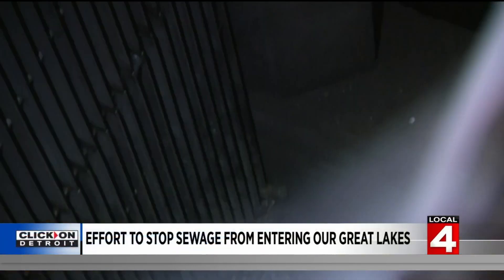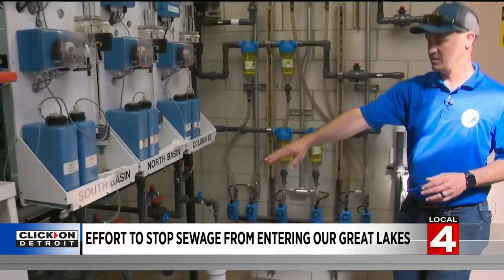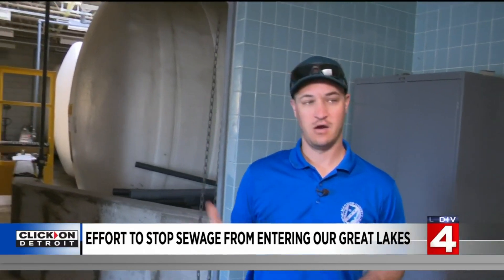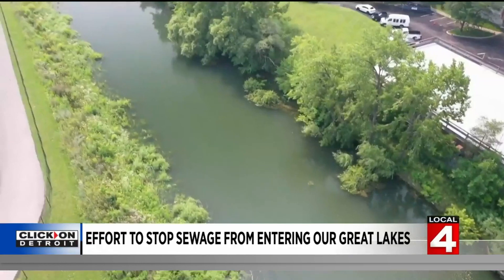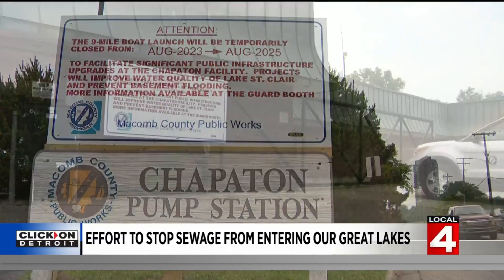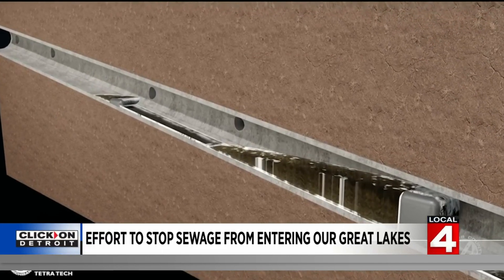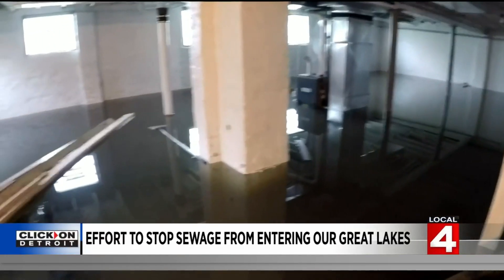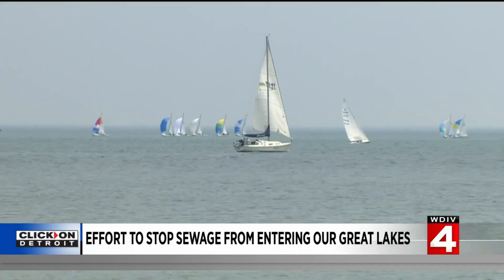The effort to stop sewage from entering the Great Lakes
Billions of gallons of raw sewage end up in the Great Lakes every year, leading to high E.coli levels at our favorite beaches, or dangerous algae blooms. The problem? Aging infrastructure. But there's a new push to change that -- and it starts on Lake St. Clair.